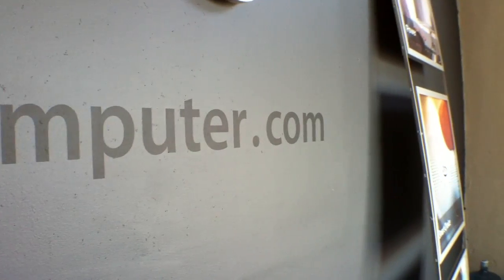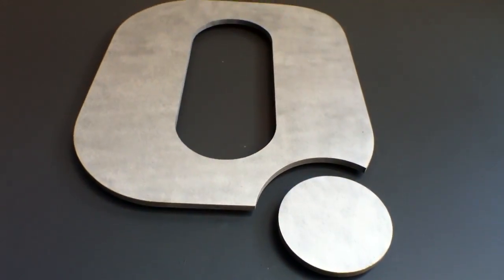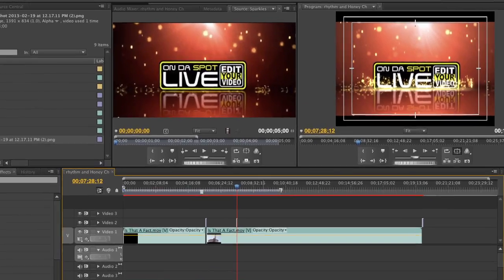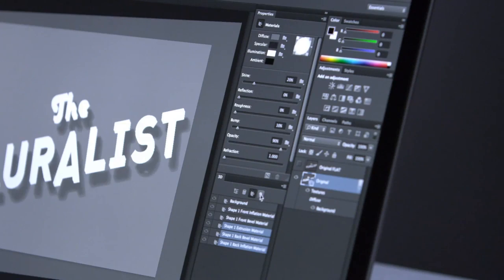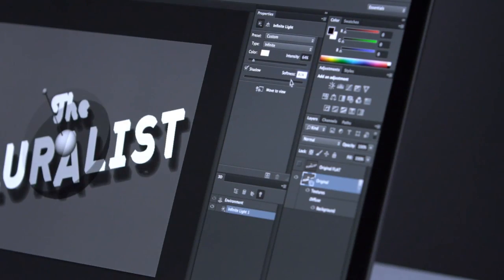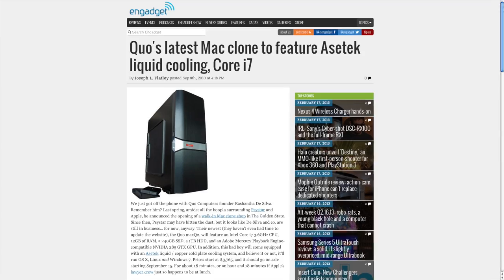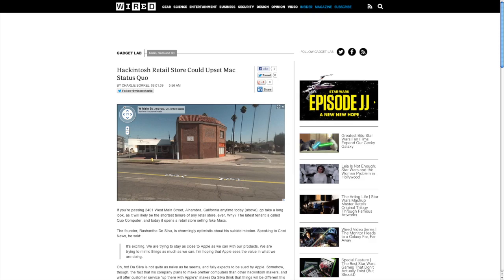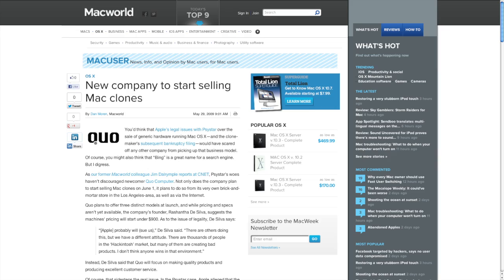Quo Kickstarter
This video is about Quo Kickstarter